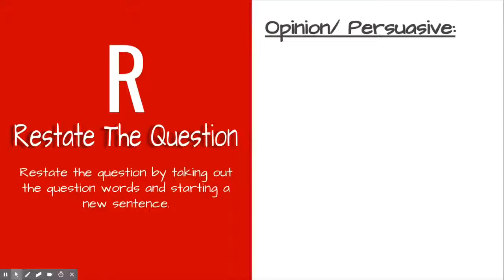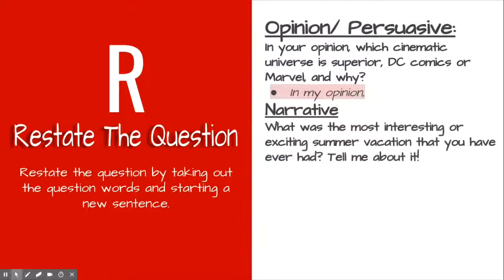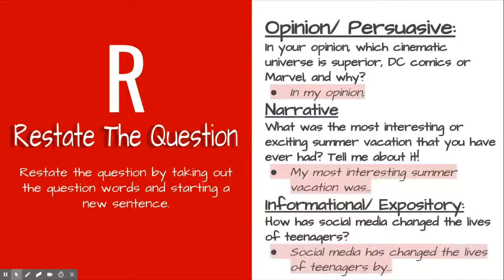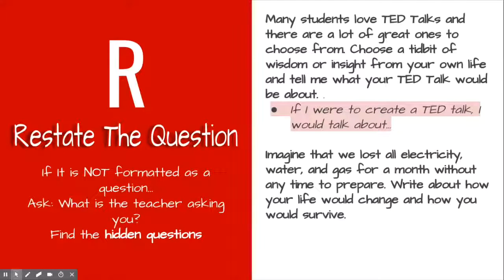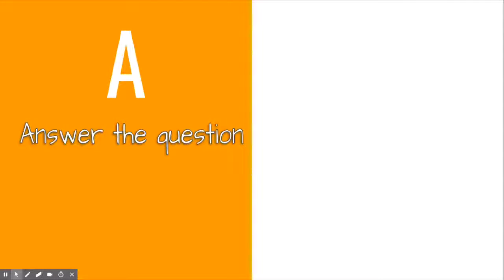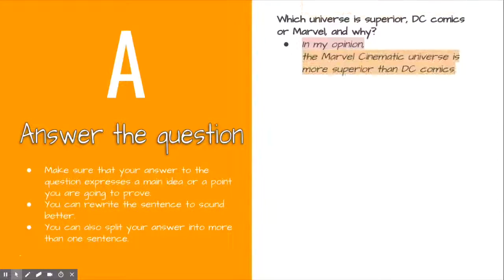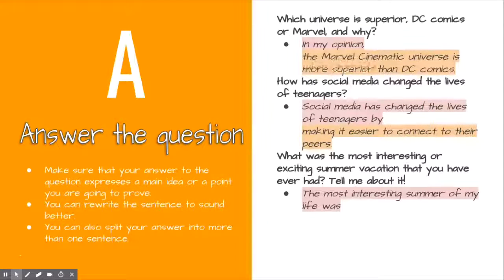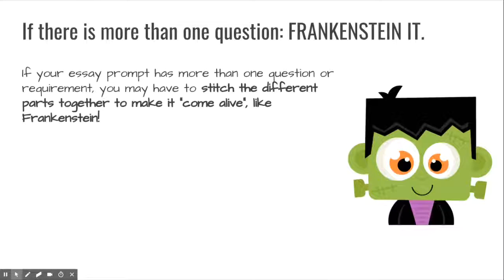R A C E S R&A Creating your Topic Sentence Part 2